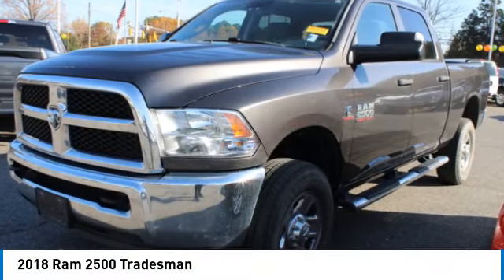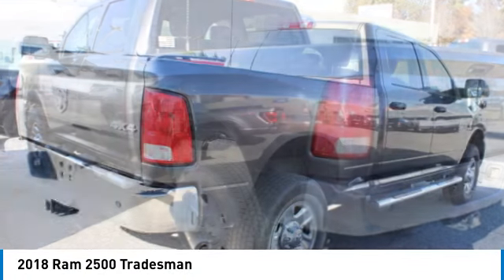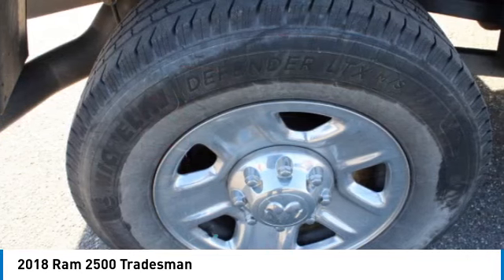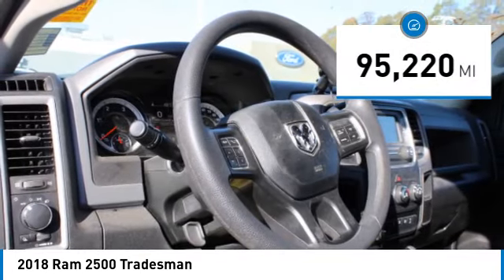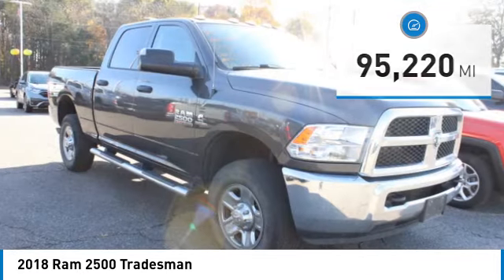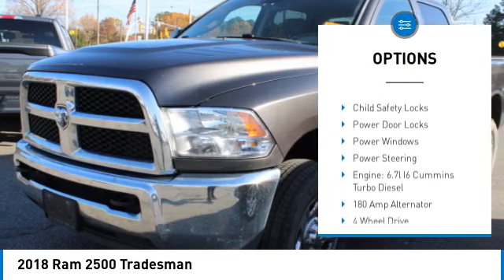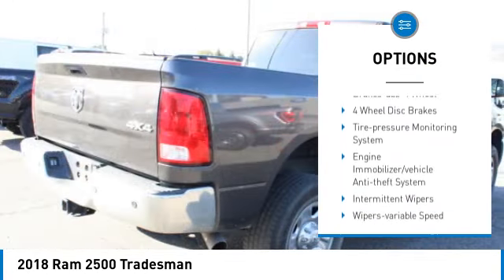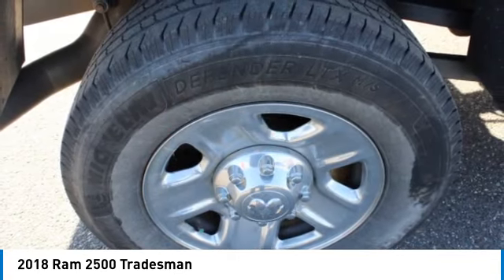2018 Ram 2500 T39023A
2018 Ram 2500 Tradesman

617 N. Main St.

Don't miss this 2018 Ram. Make a great choice today with this must-have crew cab pickup -. Learn more about this crew cab pickup - by contacting the dealership today and own it today.